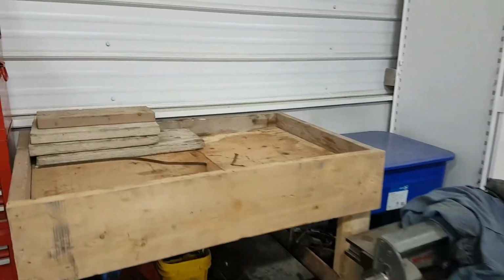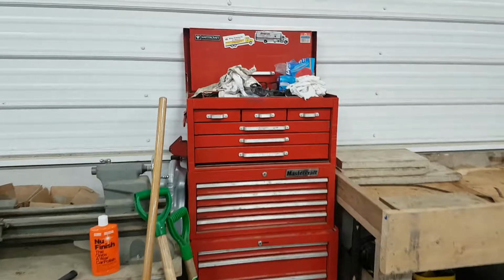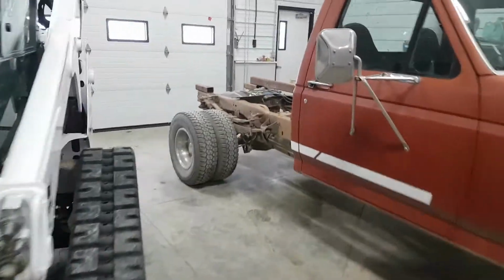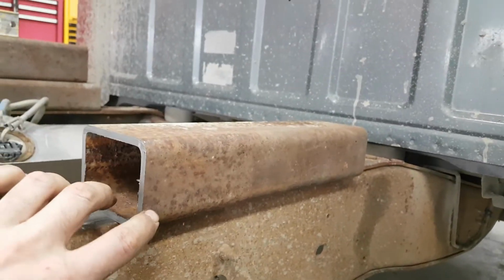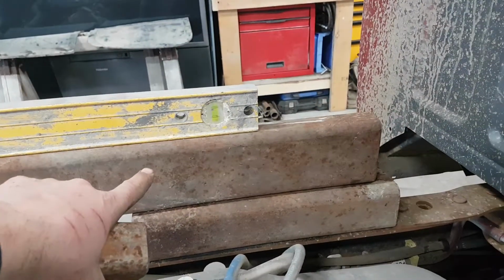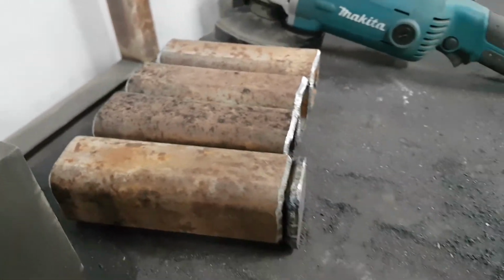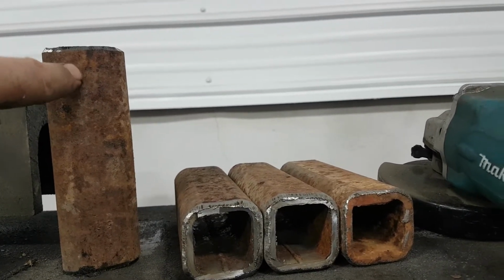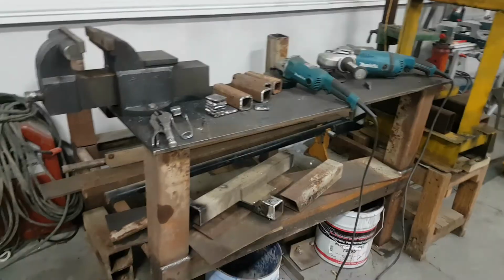Part 1 Dump box F350, Shop tour & welding fundamentals.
I am building a hydraulic 3-stage dumping box for my F350. In this video I give a quick shop to her after spending half the day cleaning and organizing. And I talked a little bit about my plans for the box and some basic production welding etiquette.